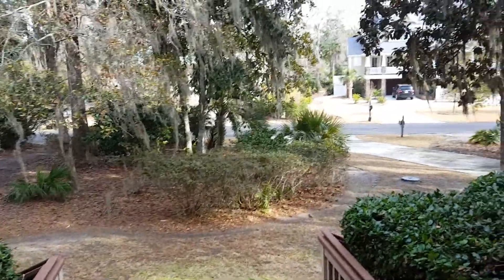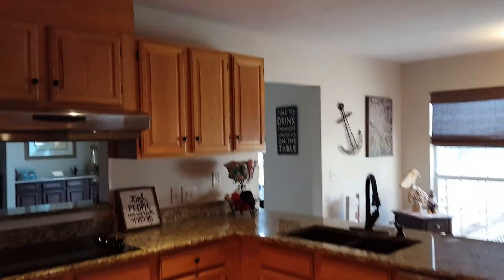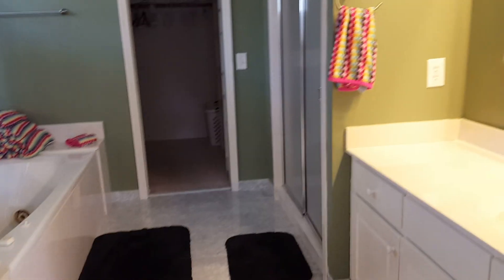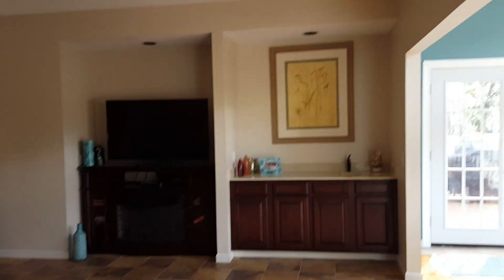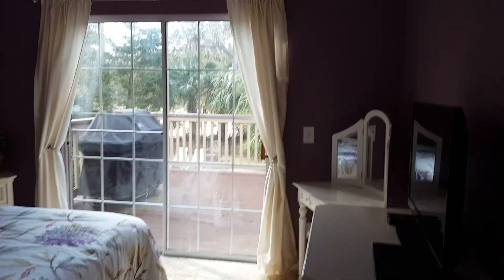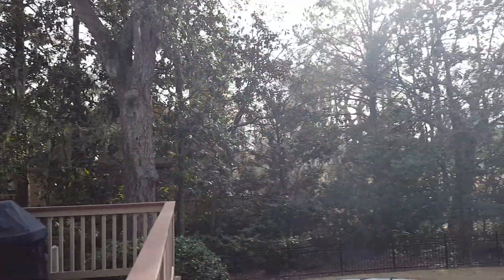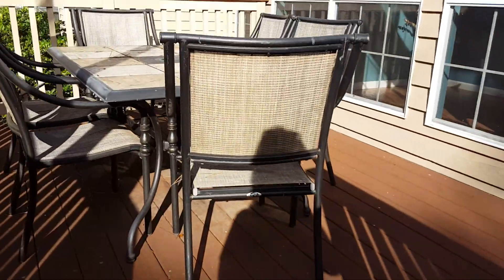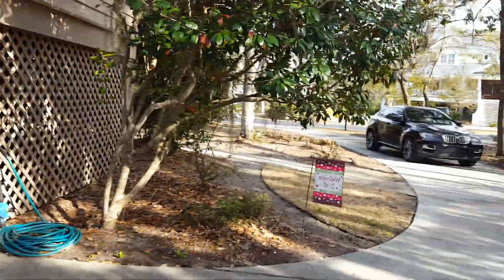February 8, 2018